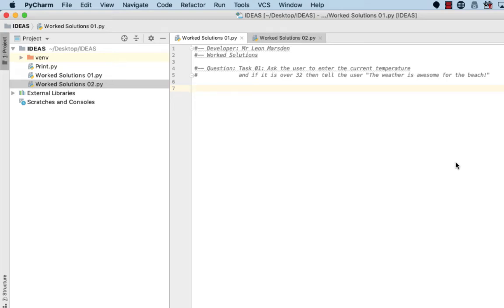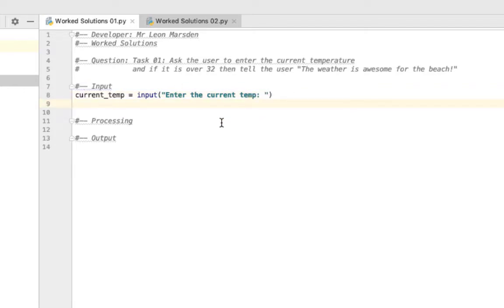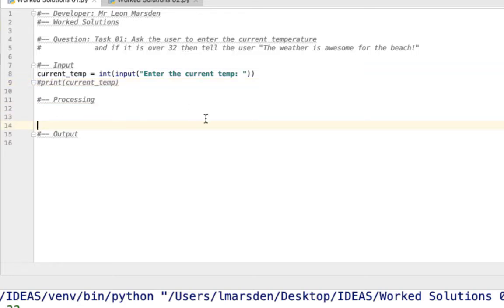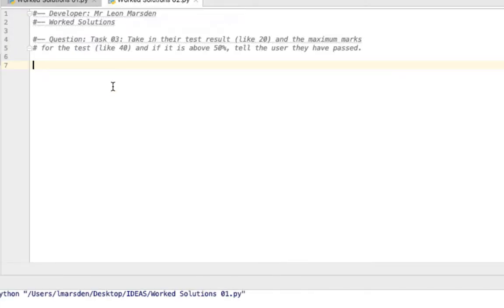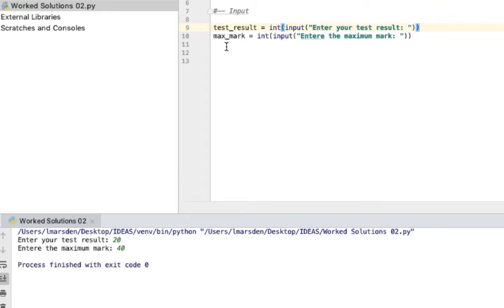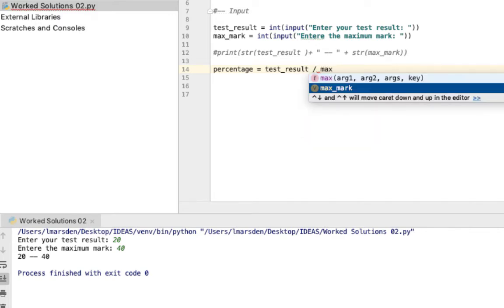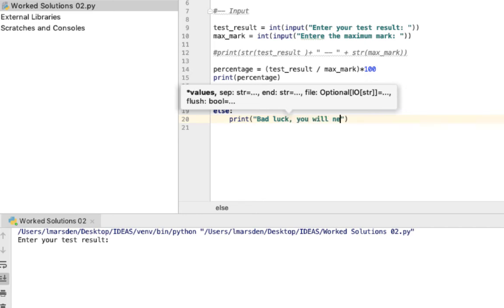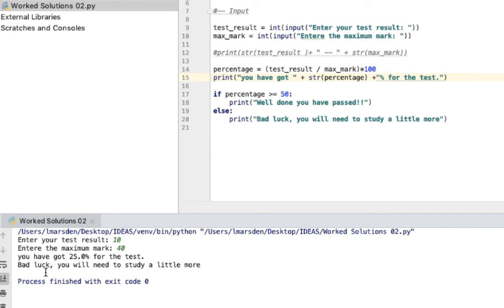Python - Worked Solutions If Then & If Then Else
The following example is a worked example of how to use the If Then and the If Then Else Statement. We will also look at collecting information from the user, converting strings to integers and integers to strings for concatenated (complex) outputs.